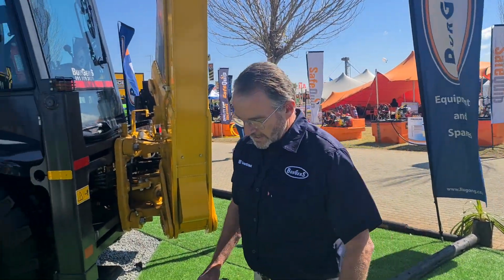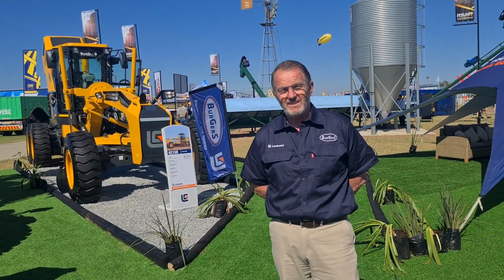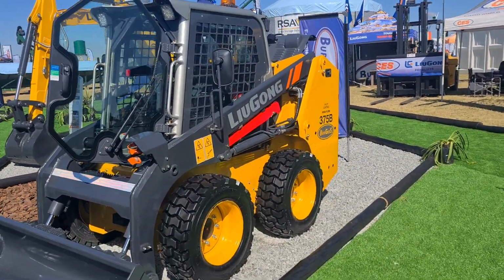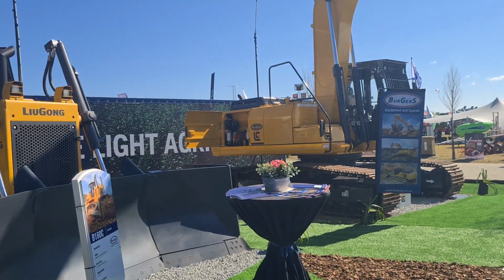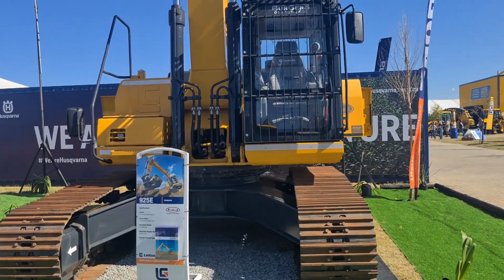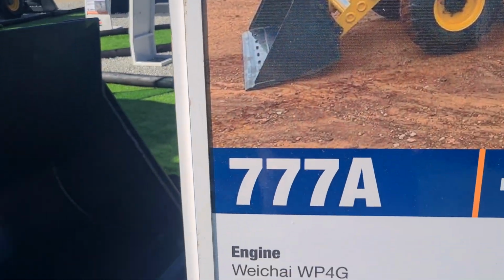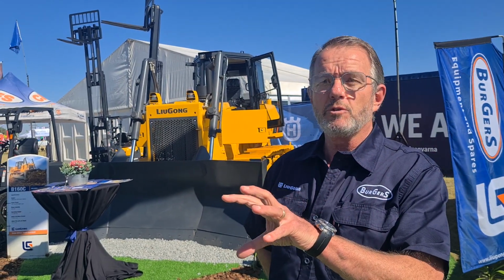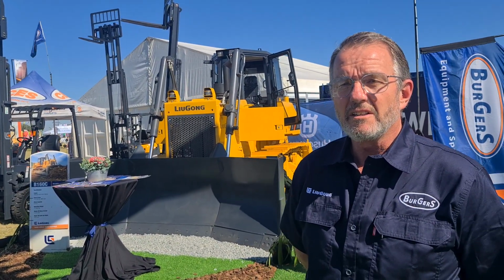LiuGong grondverskuiwing hier op Nampo 2023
Roy van LiuGong Global vertel ons meer van hul wye reeks grondverskuiwing toerusting hier by Nampo 2023.